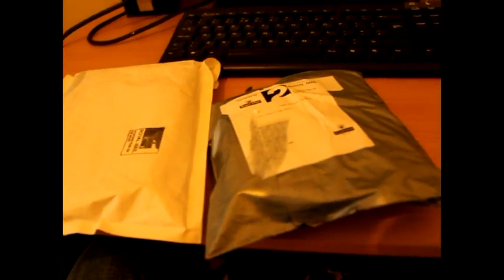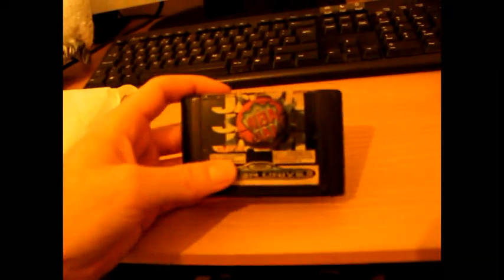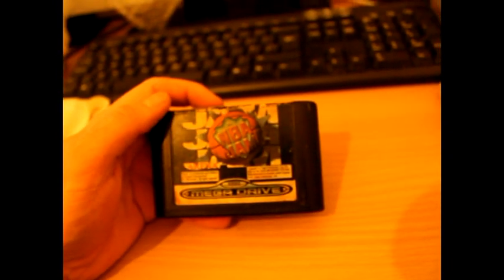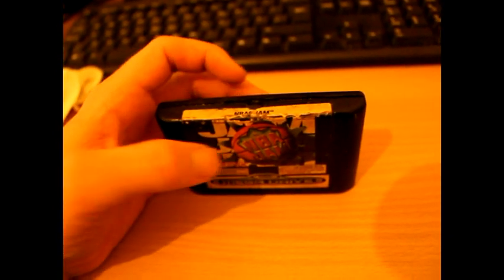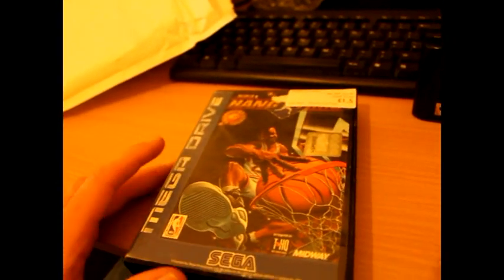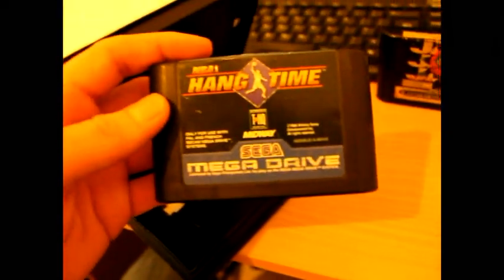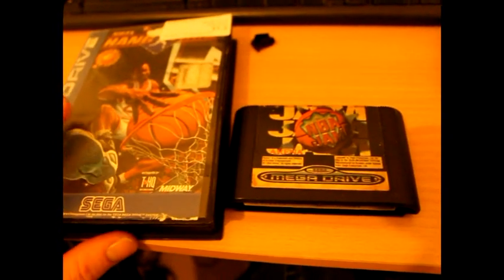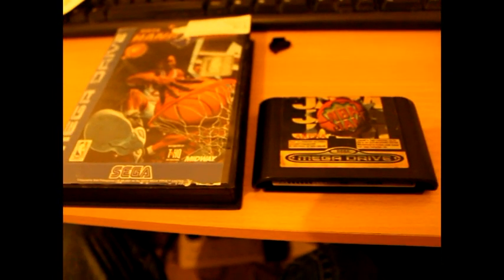2 New NBA Games For The Sega Megadrive Classic Retro Game Room